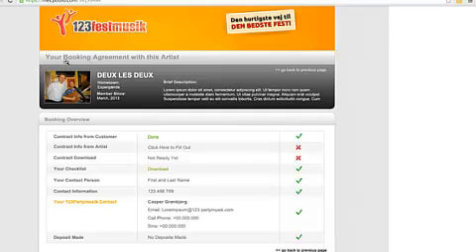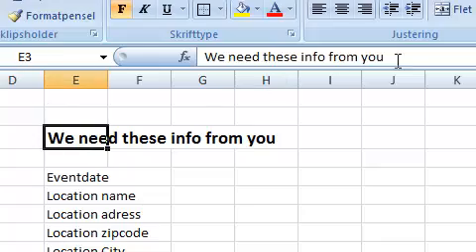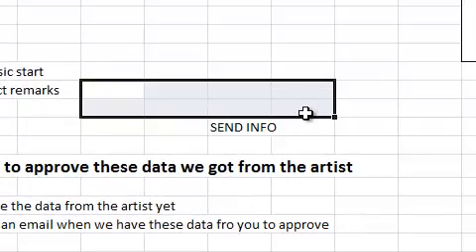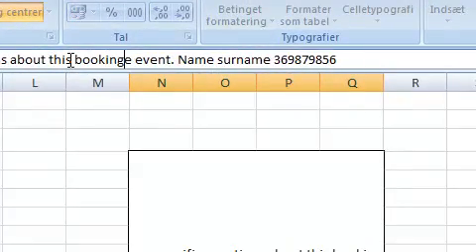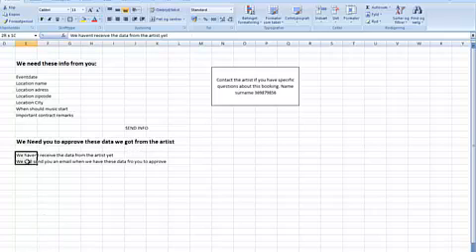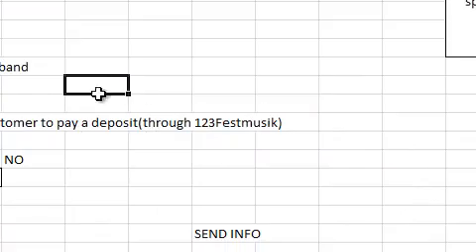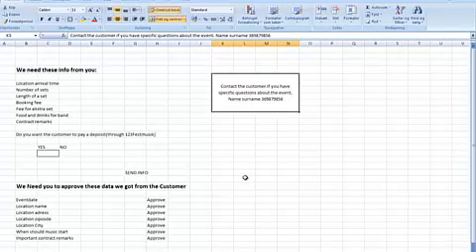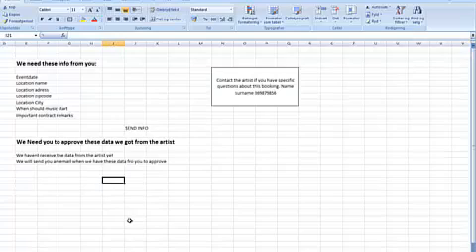Contract info page